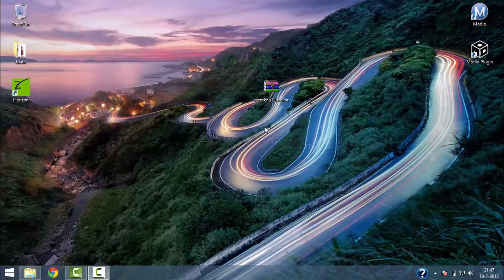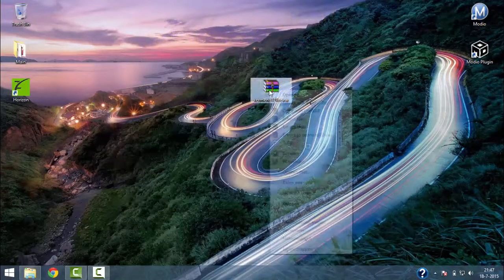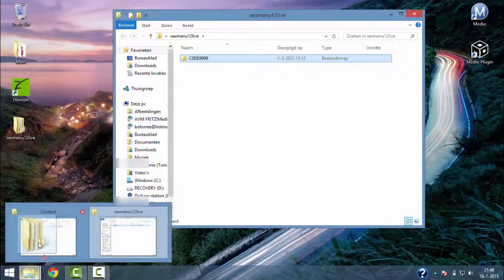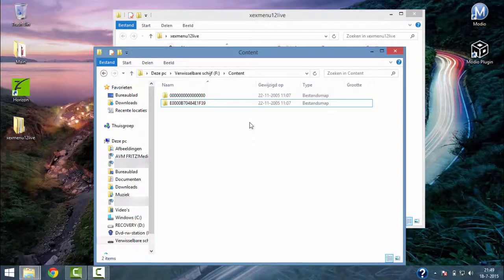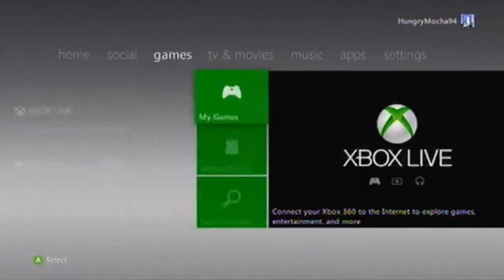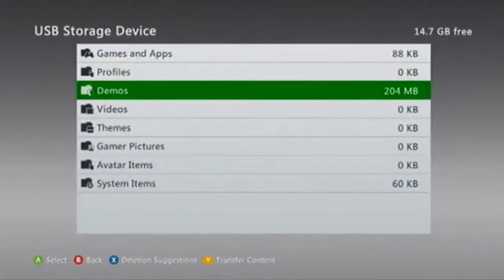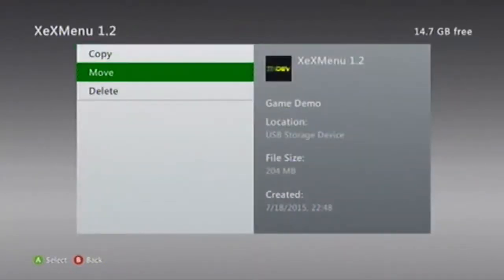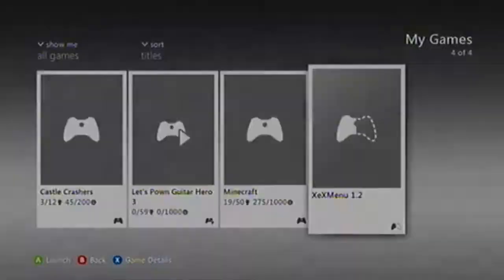How To Install XEXMenu 1.2 With Usb On Dash 17349 (Latest) | (RGH/Jtag Tutorials)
Guys Thanks For The Game Invitations. But I Can't Play RIGHT NOW, Because I Am Banned At The End of July I Will Get My New KV So I Can Play With The Viewers/Subscribers. Its Not That I Don't Want To Play, But I Just Can't. So, Just Wait A Bit And I WILL Invite You, Just Put Your X360 GT And Your Game You Want To Play In A Comment And I Do Read Them And I Will Invite You...  Again, Thanks For The Invitations.